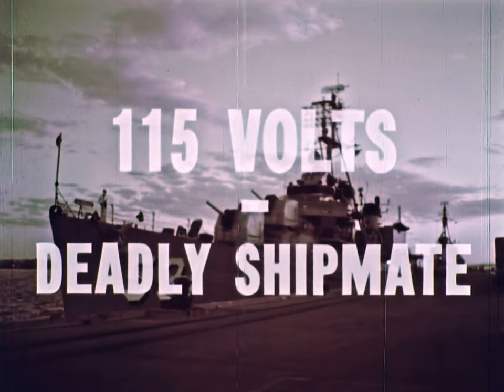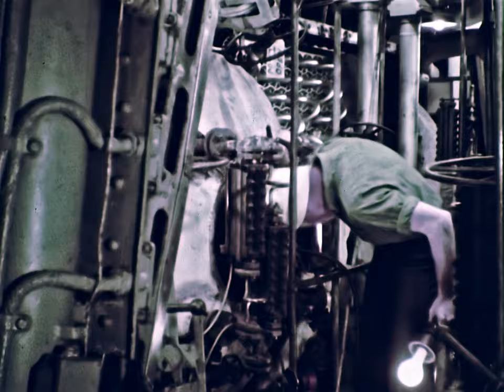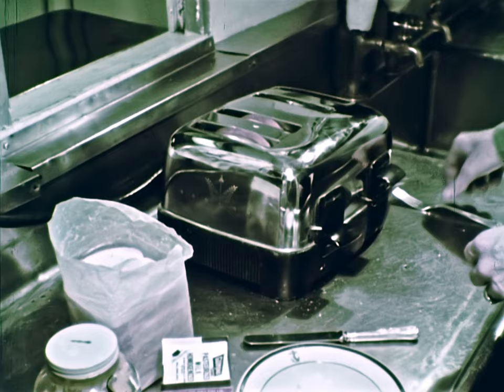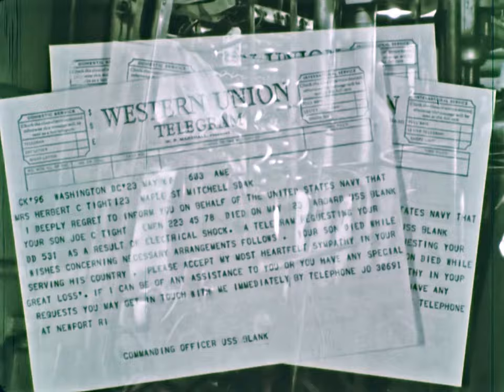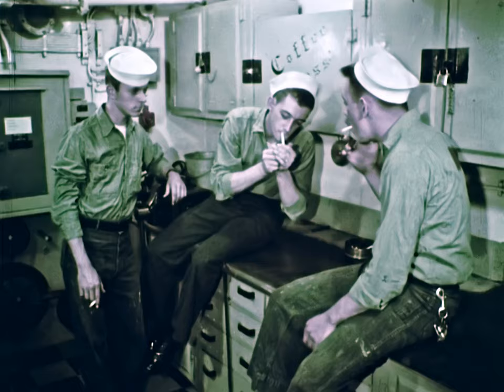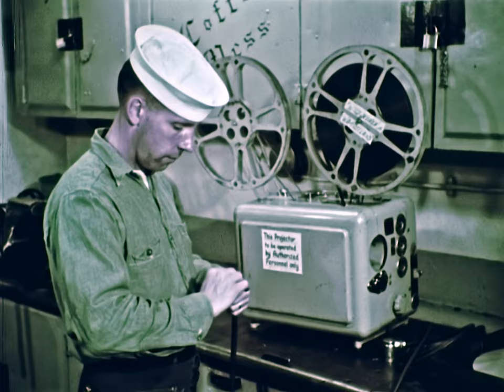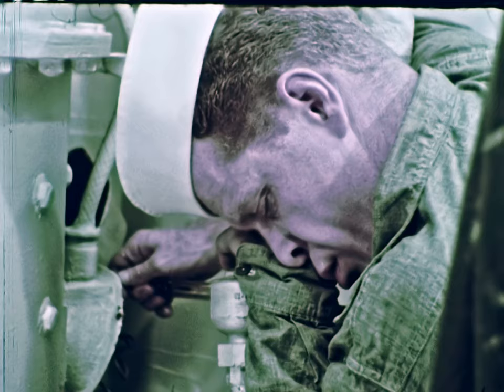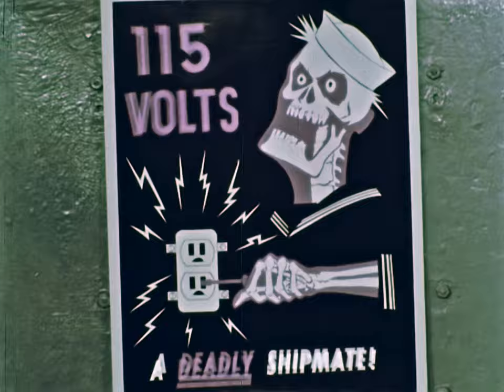1960 16mm US Navy Safety Training Film - 115 VOLTS - DEADLY SHIPMATE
I was recently given dozens of old 16mm films that were rescued from the dumpster of a local college many years ago, all dealing with machine shop topics, ie training, etc. Scanning them is a laborious process, so I'm only going to do a few of them. I will most likely be passing these films along to an archive rather than tackling them myself, but maybe I'll do a couple more of them.

I've seen other low-quality copies of this film elsewhere online, but I figured I could do better even with this red-faded copy.

Scanned with my Moviestuff Retroscan Universal.